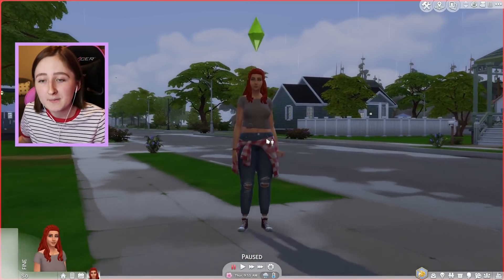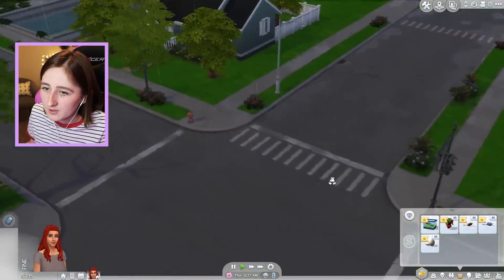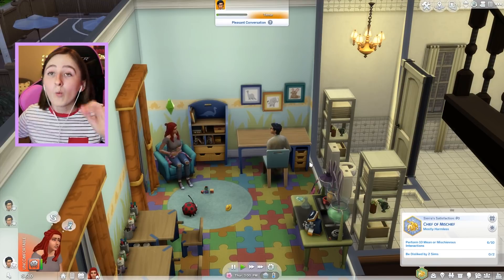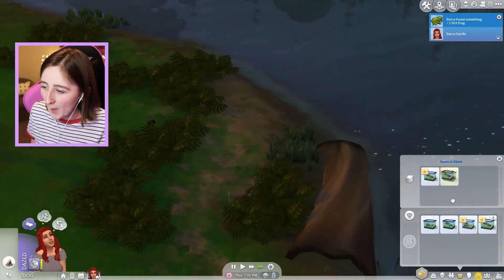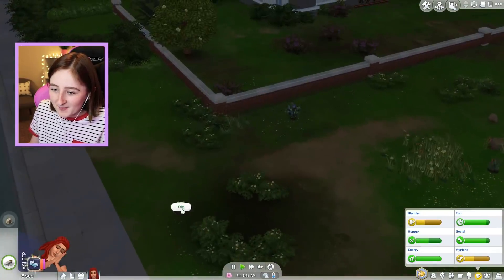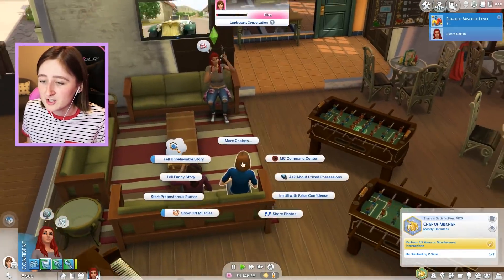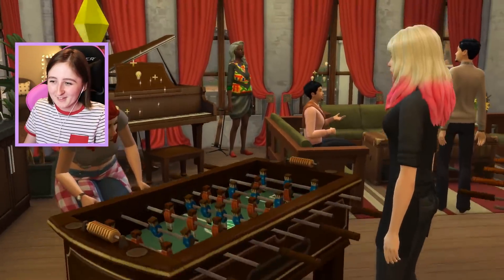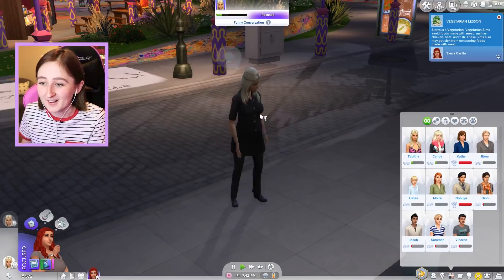TRAGIC COWPLANT ACCIDENT // The Sims 4: Rags to Riches #1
After tragedy strikes Sierra, left with nothing, tries to make it on her own in my new Rags to Riches challenge let's play!

I know there can be some pretty strict rules to this challenge, but I sort of just want to start with nothing and see where life takes us... can we get rich? I sure hope so! Rules are dumb! Let's just mess around!

★ Sims Gallery: lilsimsie